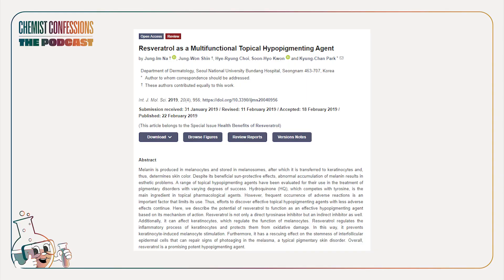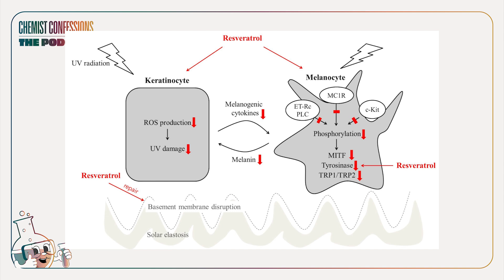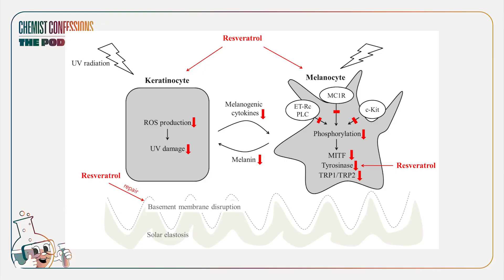How Does Resveratrol Compare to Vitamin C?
Product Shoutout:
Gold Standard 30% Glycolic Acid + 5% Tranexamic Acid Treatment

Enrichment Content:
Chemists’ Guide to Non-Vitamin C Antioxidants